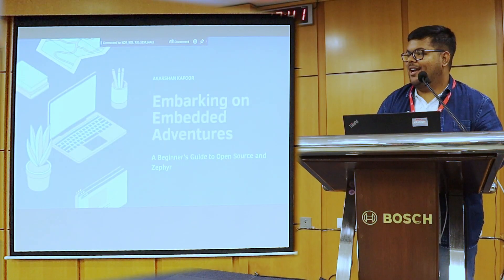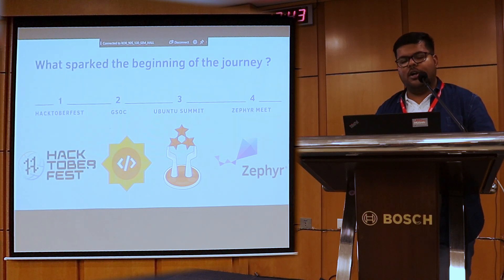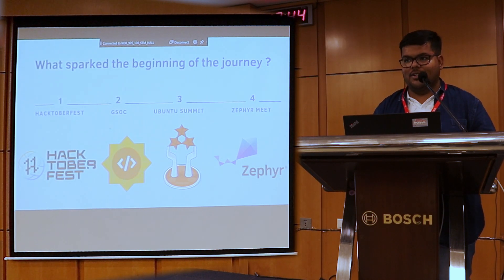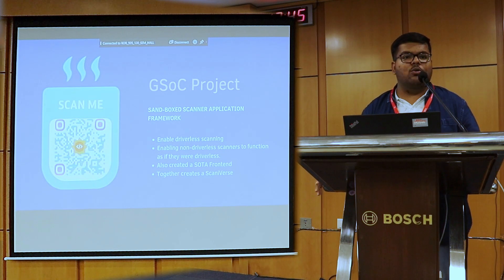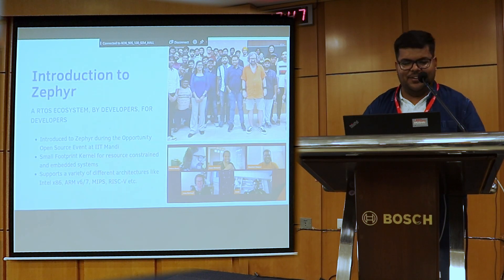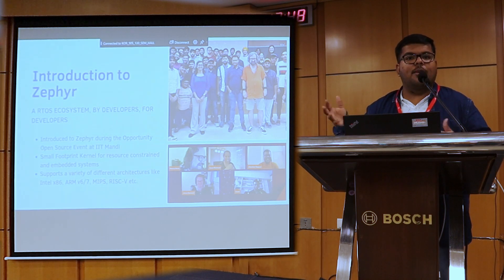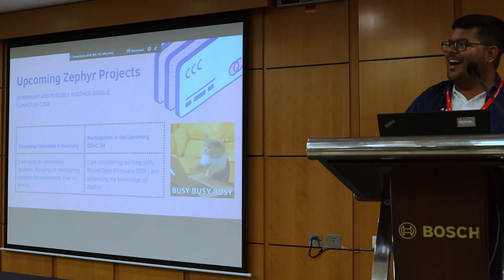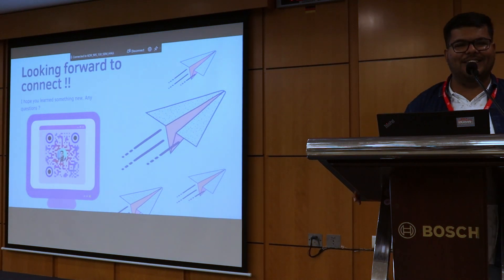Embarking on Embedded Adventures: A Beginner's Guide to Zephyr and Open Source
This presentation will serve as a guiding light for those embarking on their journey with Zephyr, its components, and open source in general. It is tailored for anyone eager to delve into the realm of open source and explore embedded tool systems. The talk will not only cover my personal introduction to open source but also delve into my experience of successfully participating in Google Summer of Code and securing an internship in Germany, where I will be working on embedded systems. Additionally, it will provide a brief overview of getting started with Zephyr.

A talk by Akarshan Kapoor, GSoC '23 @ The Linux Foundation, IIT Mandi, from Zephyr Meetup Bangalore, Feb. 23, 2024